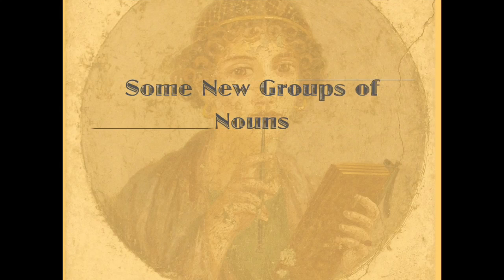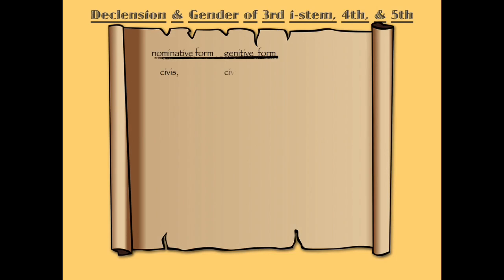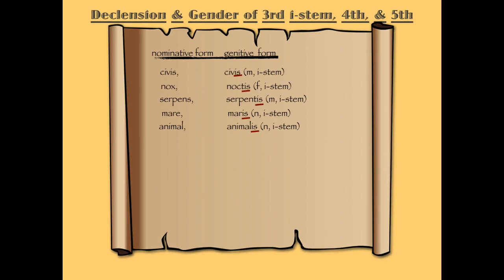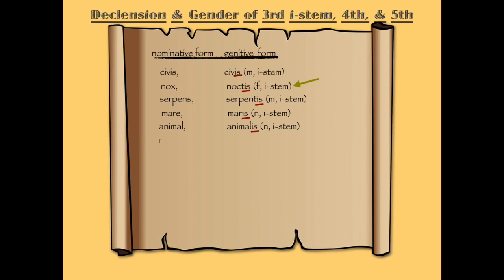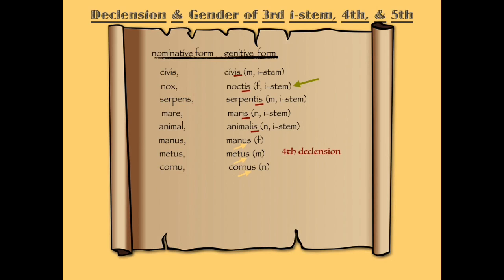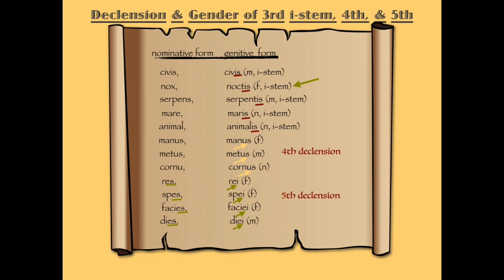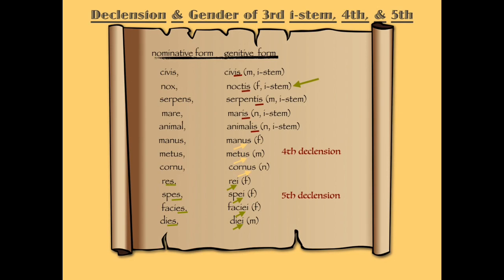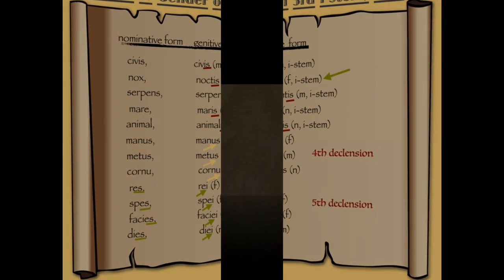Mod1Les43 4 5